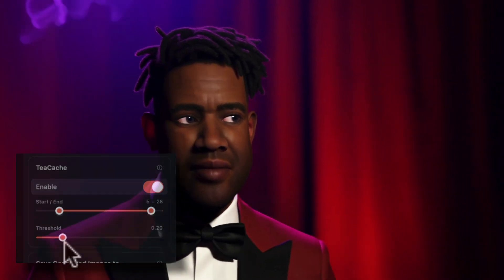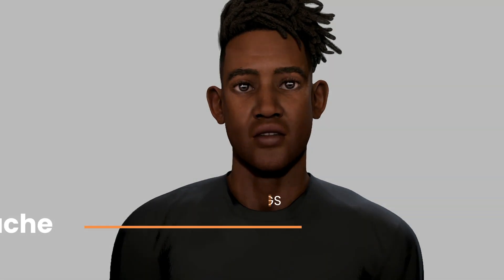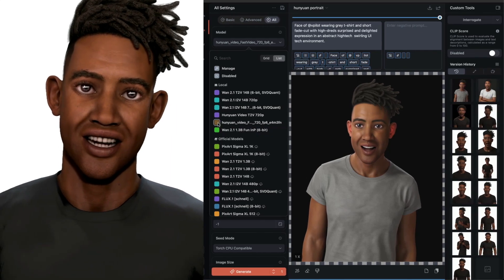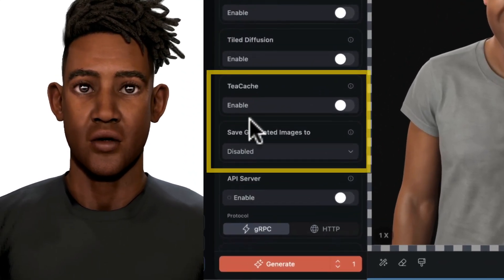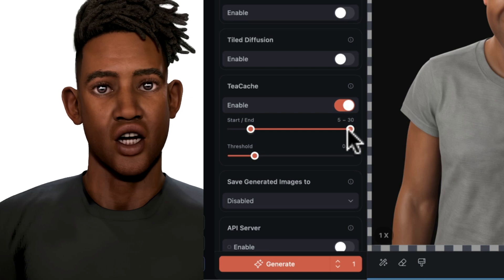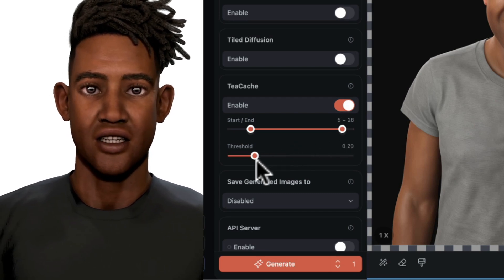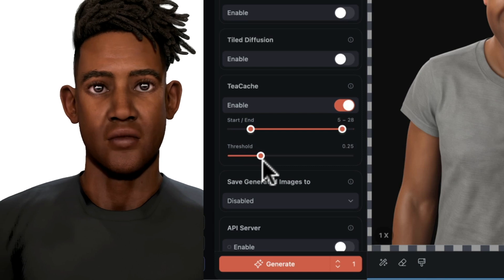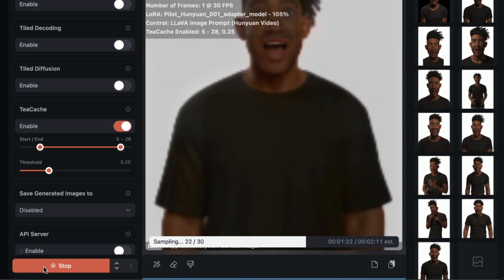DRAW THINGS TeaCache acceleration for Mac and iOS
TeaCache acceleration for FluxDev, Hunyuan Video, and Wan Video in DRAW THINGS, free for Mac and iOS